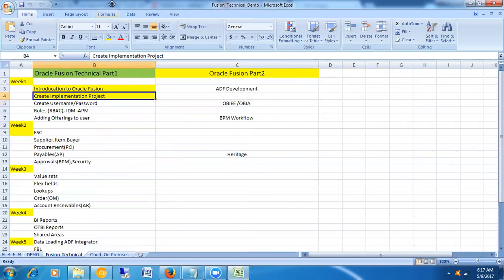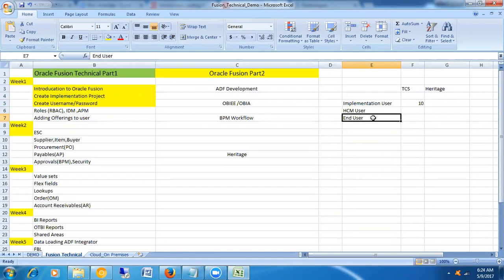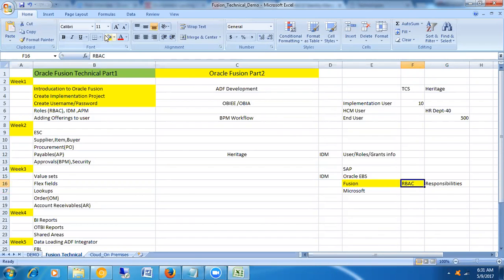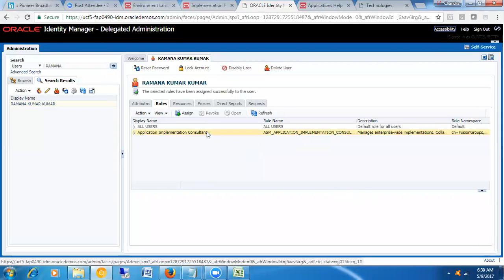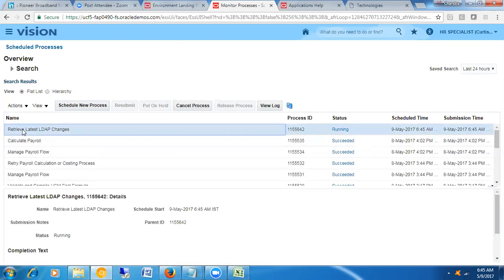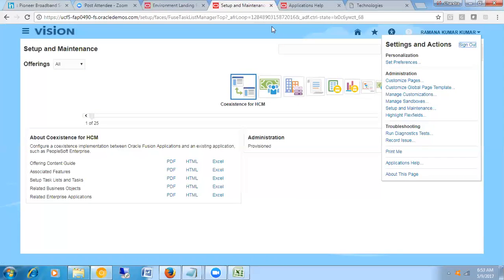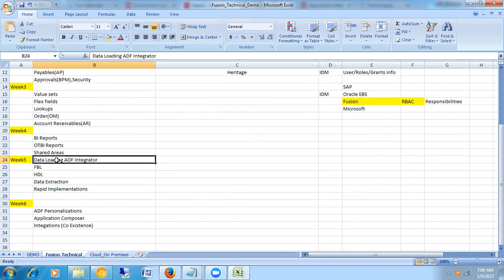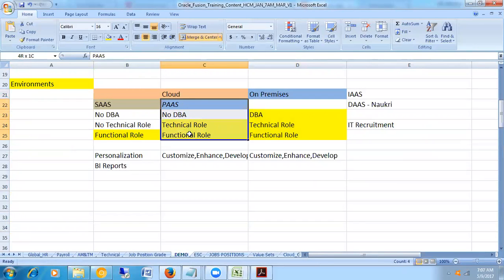Fusion Technical Demo 3 RTL Technologies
Rtl Technologies
Flat No – 301, Bhanu Towers Opposite to ESI Hospital, Erragadda,  Hyderabad, Telangana 500018